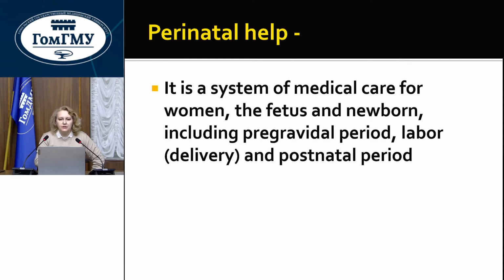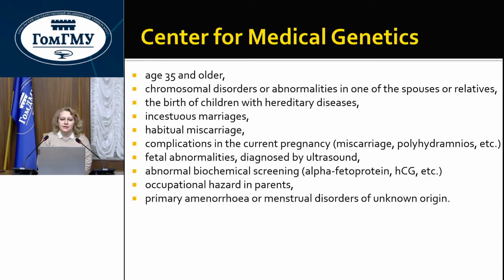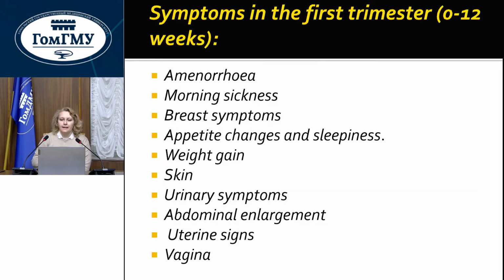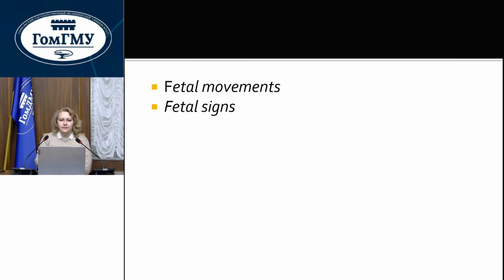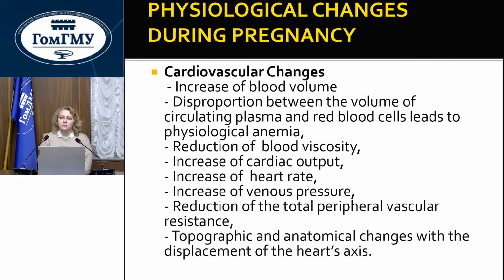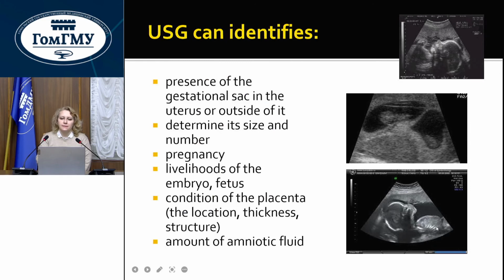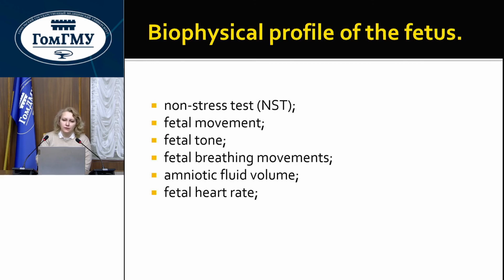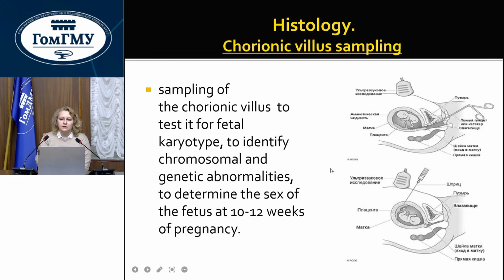Korbut I.A. Introduction to obstetrics. Modern methods of examination in obstetrics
Introduction to obstetrics. Modern methods of examination in obstetrics. Prenatal diagnosis